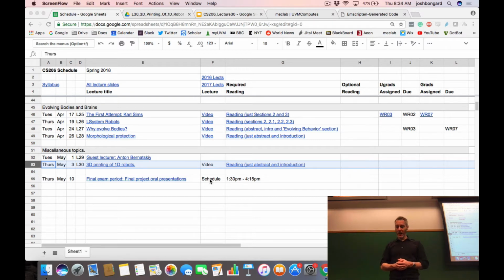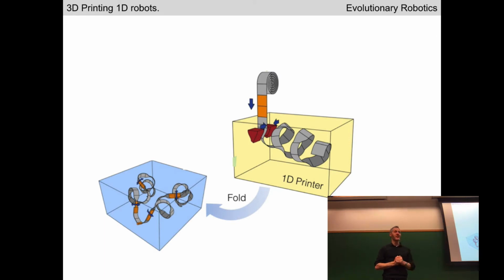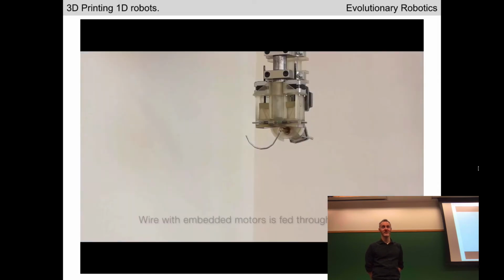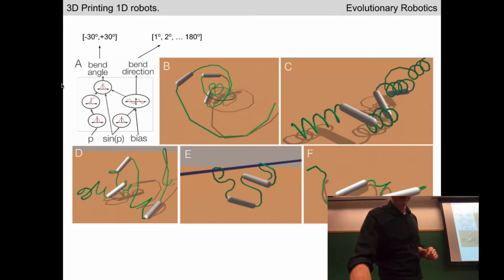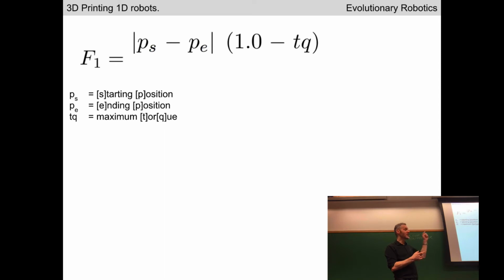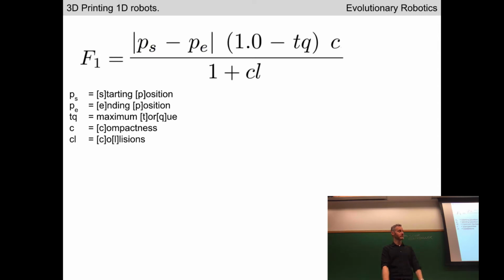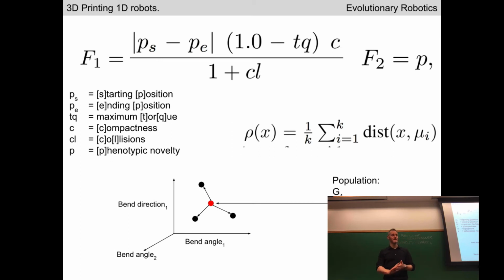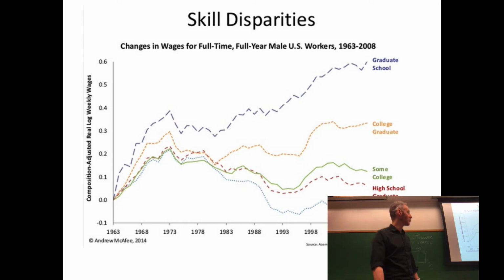Evolutionary robotics Lecture 27: 3D printing of 1D robots. (Recorded May 3, 2018)